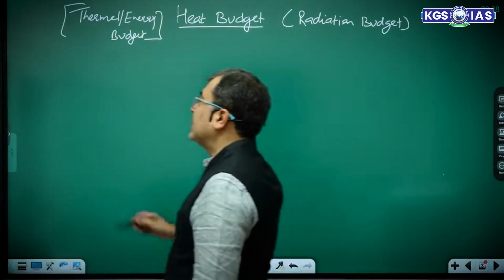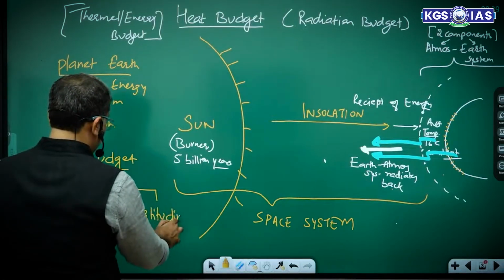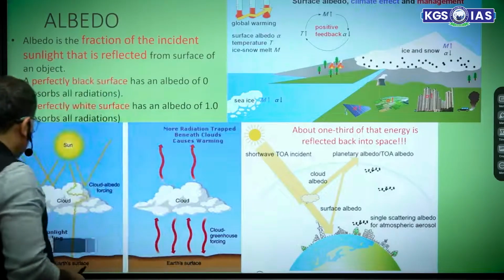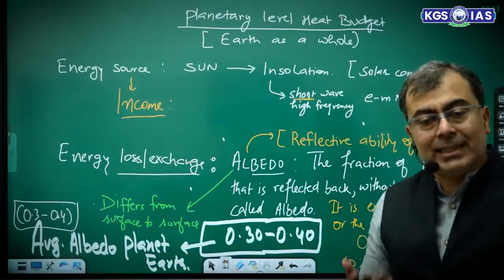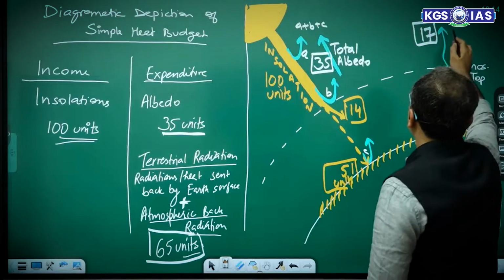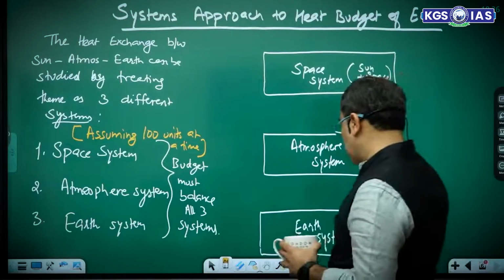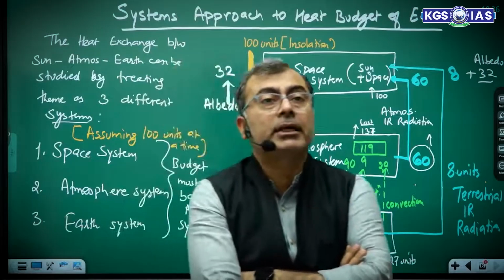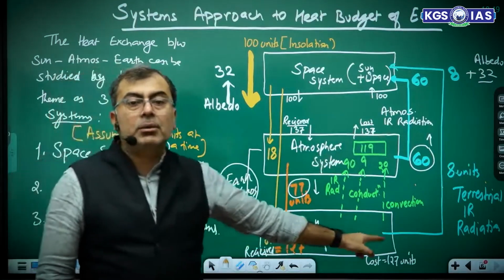Complete Heat Budget | Geography by Sachin Arora Sir | UPSC Geography 2026 | KGS IAS English